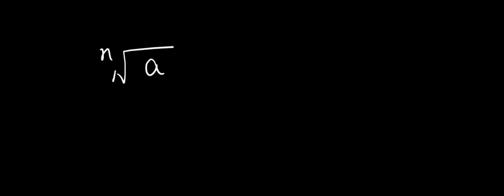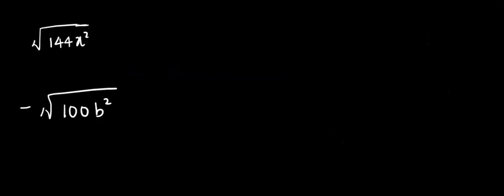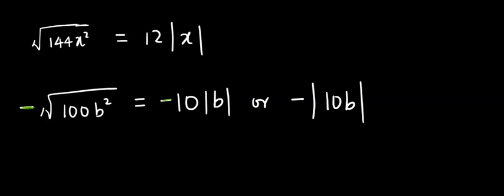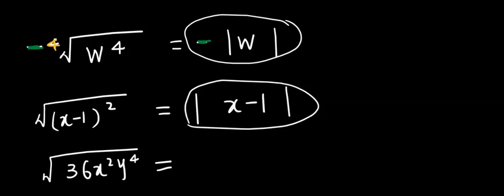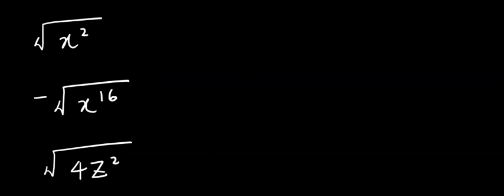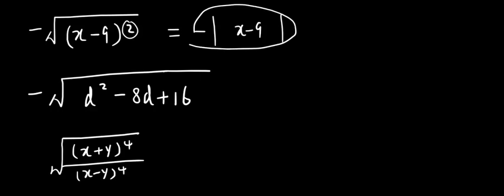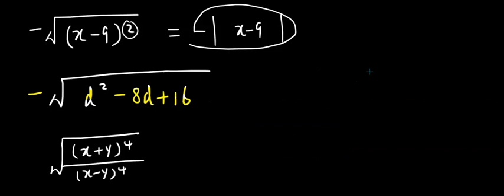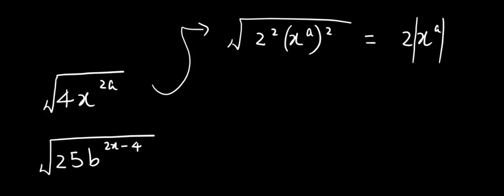➡️ Chapter 11: How to Simplify Radicals?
You don't have to like math in order to do a great job. You just need to love it. There is a big difference between "Like" and "Love". 1 Corinthians 13:4–8a (ESV) Love is patient and kind; .it is not irritable or resentful; " Do not hate it. Try to understand it and always be hopeful that you will get it!